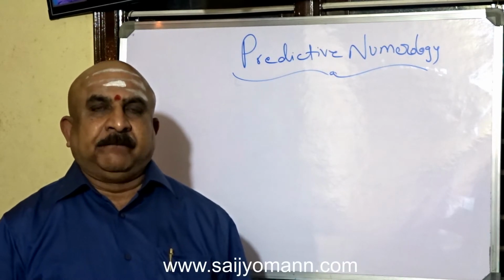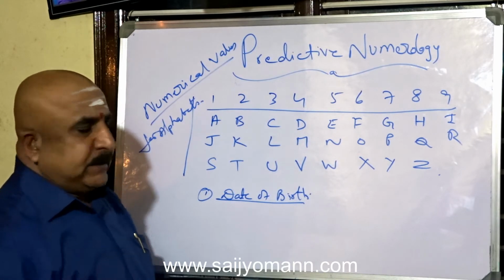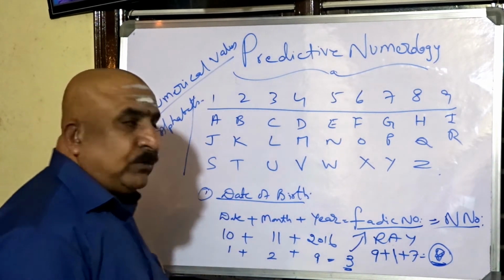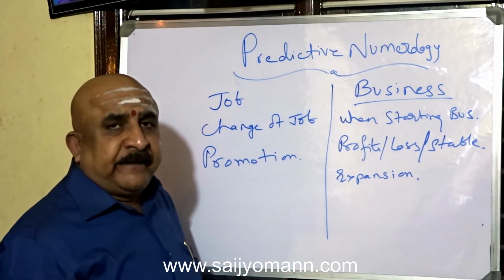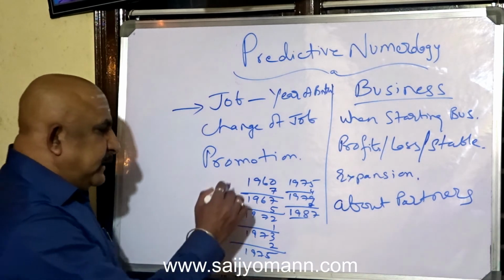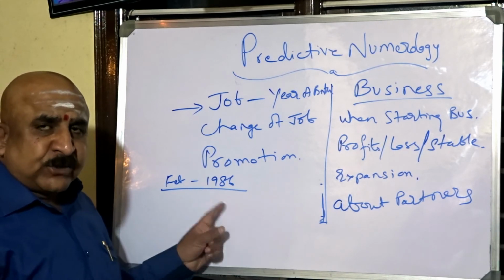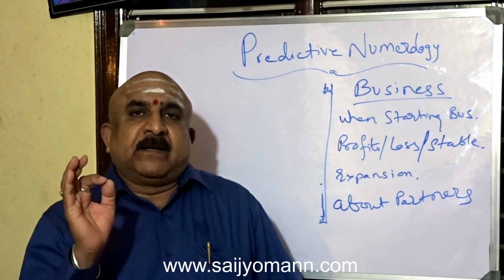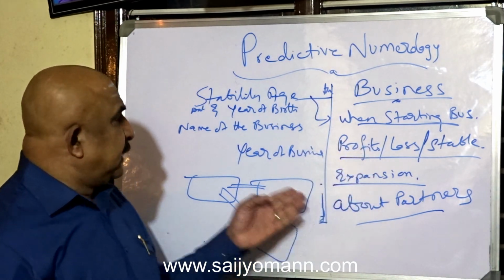Naming the children & timing of events - Predictive Numerology.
Predictive  Numerology.  How to know the system of naming the children, naming of business title.  Timing of events like getting jobs, transfers, promotions, starting of business, stability of business, expansion and about profits or loss.